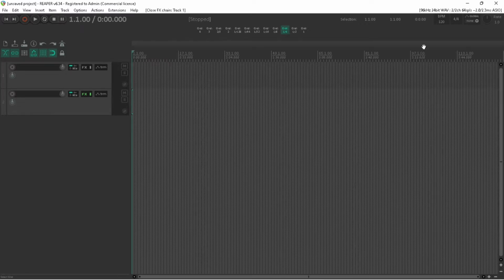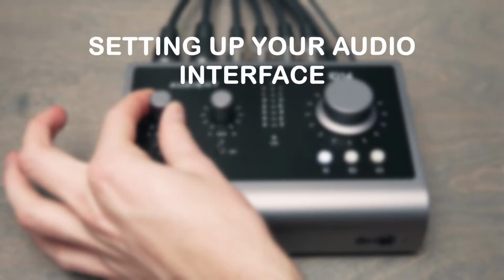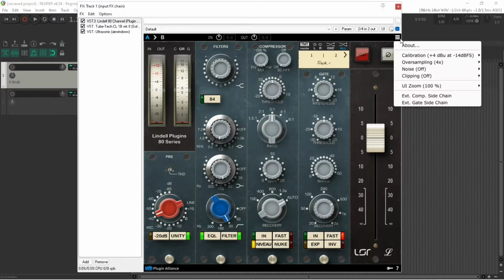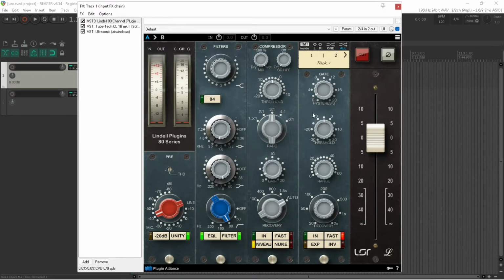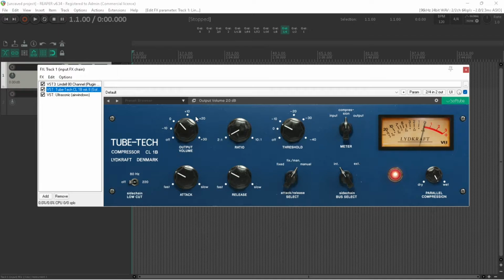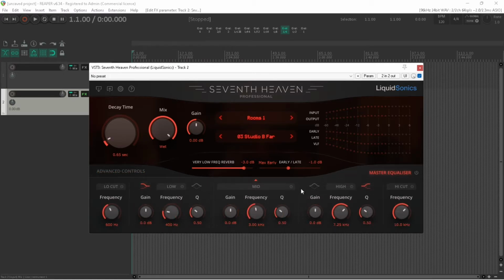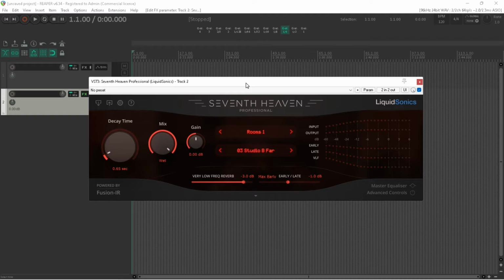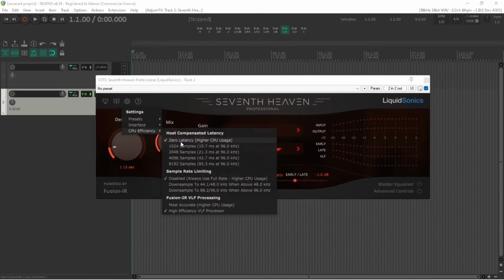How to Track Vocals Trough Plugins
Take advantage of knowing how track vocals with plugins in the recording stage.